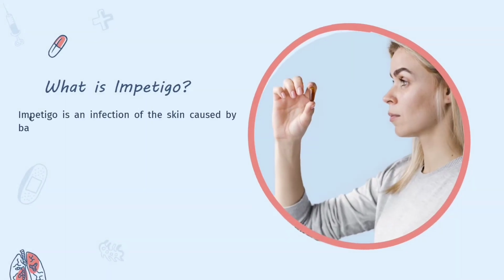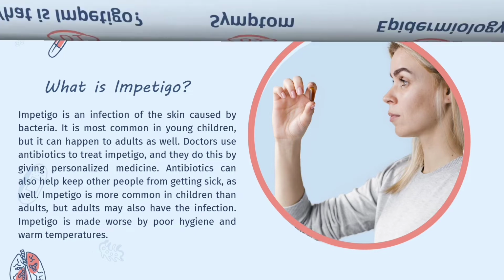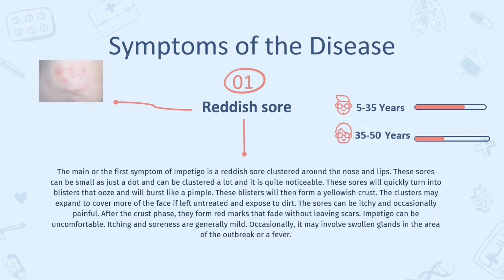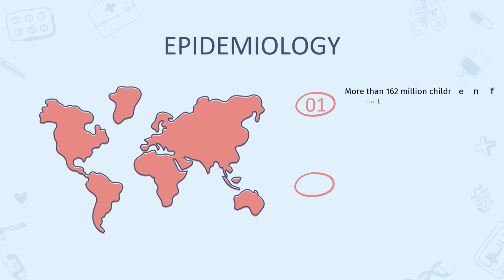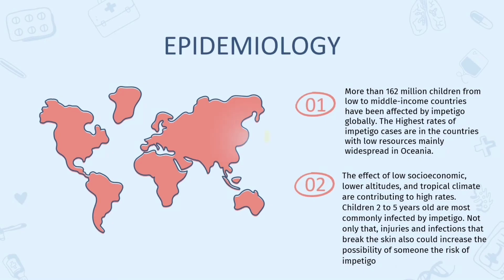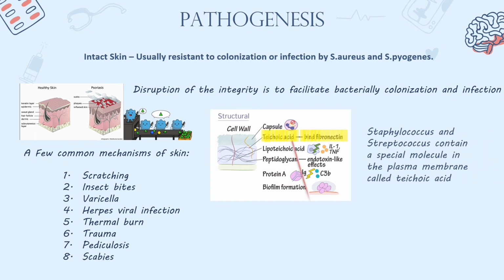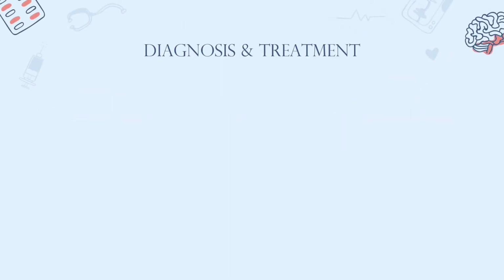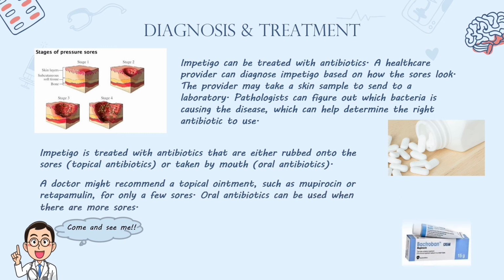MIC341- IMPETIGO DISEASE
Hi & Assalamualaikum everyone. We are students from Diploma in Microbiology UiTM Cawangan Negeri Sembilan Kampus Kuala Pilah would like to share with you guys about Impetigo Disease.

We really hope that this video could enlighten everyone about how Impetigo works for us. We are sure that this video could spread awareness to all of us and give us new knowledge about Impetigo disease.

Thank you in advance for your supports and cooperation 🤗 Stay safe and have a nice day!

GROUP MEMBERS:
1.MUHAMMAD KHAIRUL FAISAL BIN TAHIR (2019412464)
2. HASIF IMRAN BIN MOHD HASRI (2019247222)
3. NUR ARIFF BIN HAKIMI (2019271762)
4. KHAIRUL HAMIZAN BIN AZMI (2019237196)